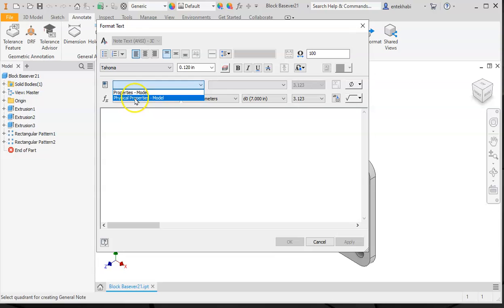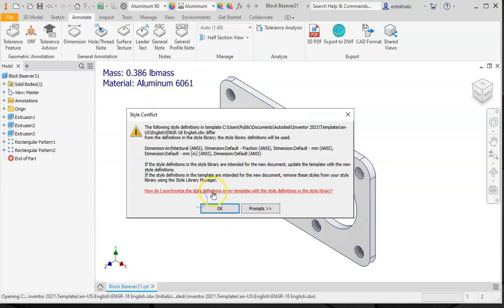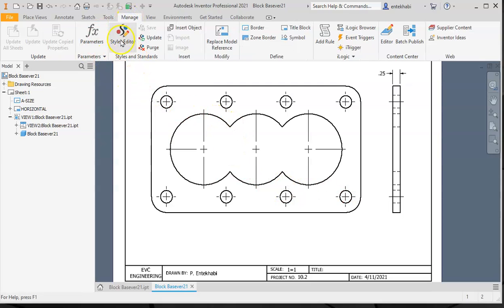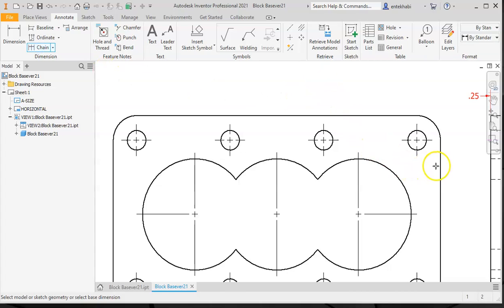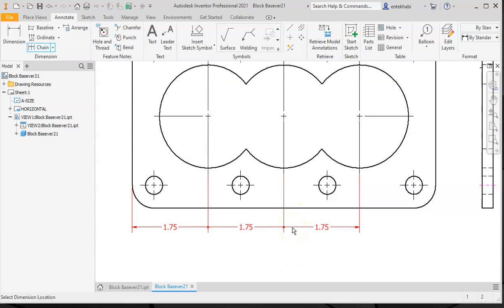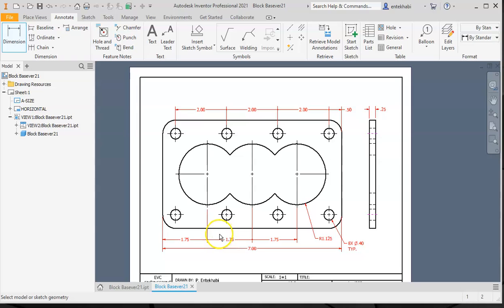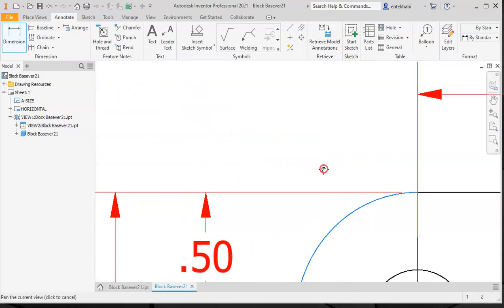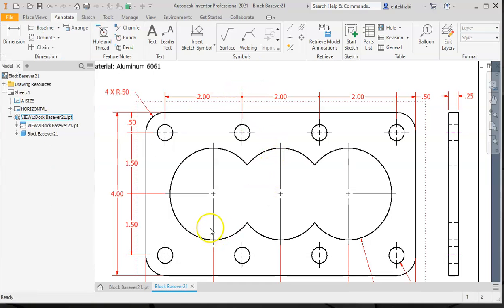Block Base Annotation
This video illustrate adding Chin Dimensions in AutoDesk Inventor to create a detail drawing of a sold model.